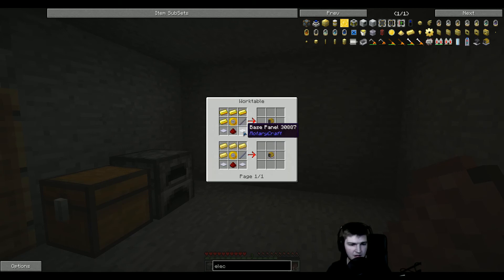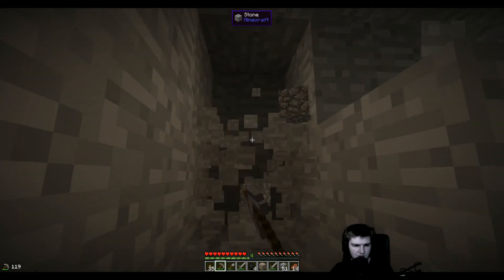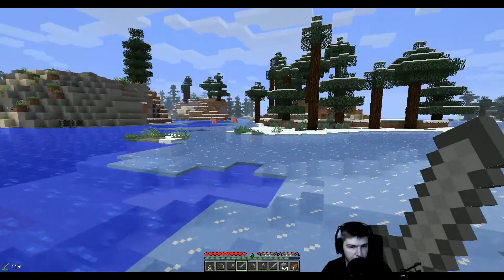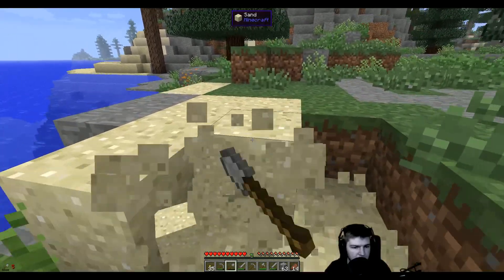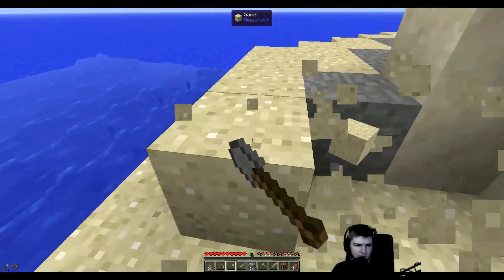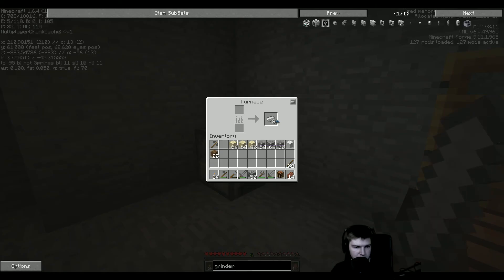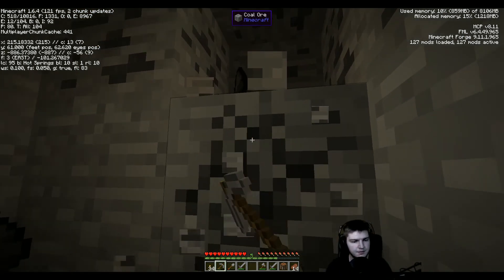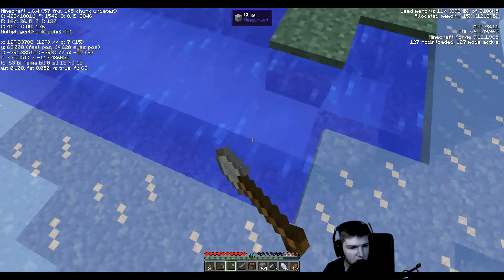FTB Tech World 2 - Episode 2 - Fighting off the zombie invasion - Let's Play Minecraft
A new world on the mod Tech world 2. I really hate the magic part of minecraft so let's make a world without that! Enjoy en tell me what you think about my series. How to improve and what you like!

All the Mods:
Machines, Automation and Energy production:
IndustrialCraft Experimental, BuildCraft, Thermal Expansion, MineFactory Reloaded, Factorisation, RotaryCraft, Reactorcraft, BigReactors, Forestry, Applied Energestics and ComputerCraft, Compact Solars, Compact WIndmills, Engineer's Toolbox, GasCraft, Remote IO

Transporttation and teleportation:
Mystcraft, Steve's Carts, Enhanced Portals 3, Railcraft

Utility mods:
Extra Utilities, Openblocks, Tinkers' Construct, Modular Powersuits, Backpacks, Wireless Redstone Chickenbones Edition(WRCBE), Chicken Chunks, denPipes and Portal Gun, BiblioCraft, EVOC, JABBA, WAILA, Opis, Gate Copy, Hopper Ducts, Iron Chests, Switches,

World Generation:
Biomes ó Plenty, Emasher Resource and Aternate Terrain Generation(ATG).

User Interface mods:
NEI, WAILA, Inventory Tweaks, JourneyMap (disabled by default), Zan's Minimap (disabled by default), ArmorStatusHUD and StatusEffectHUD.

Add-ons:
Gendustry, NEI Adddons,NEI Pluggins, Compact Solars and Compact Windmills, Nuclear Control, Powersuits Addons, Tinkers' Mechworks, XACT, Extra Bees, Extra trees,

Core mods:
bdlib, bspkrsCore, CodeChickenCore, COFHcore, denlib, DragonAPI, Forge Multipart, MobiusCore, Numina, Power Crystals Core, OpenPeripheral Core, OpenPeripheral Addons, OpenMods Lib